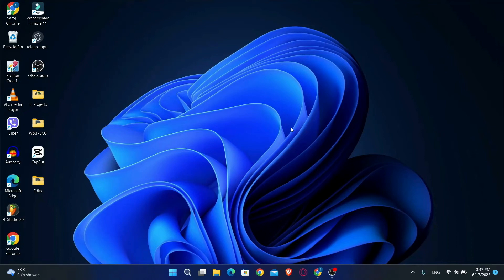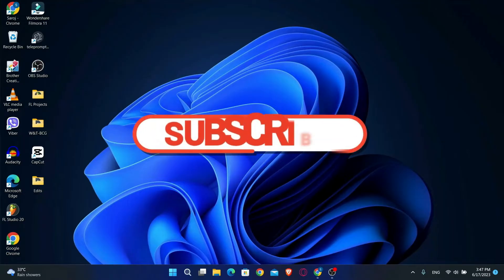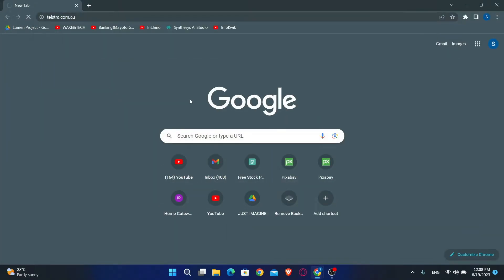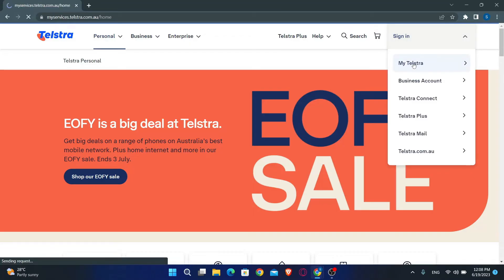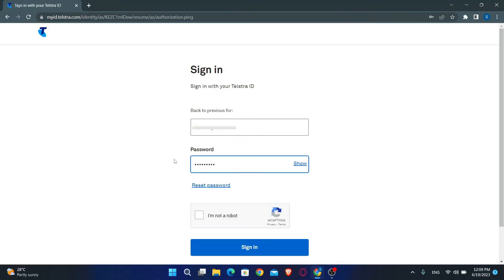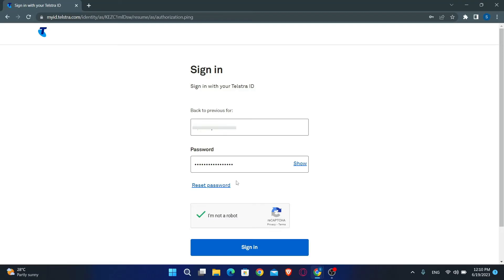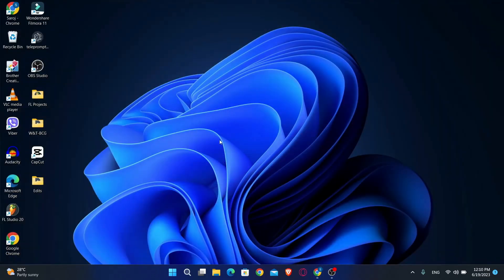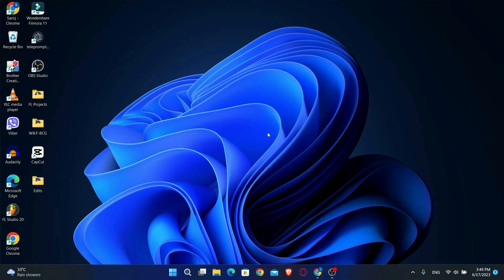Telstra Login: How to Sign in Telstra Account?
Telstra is an Australian telecommunications company that provides broadband internet, NBN, 5G, TV and mobile phone services.
You can use your Telstra account to view and pay bills, manage your services and more. To do so, simply watch the video till the end and follow the steps as shown in the video.

0:00 Intro
0:18 Login Telstra Account Tutorial
1:19 Outro